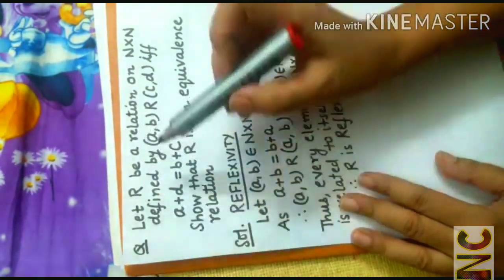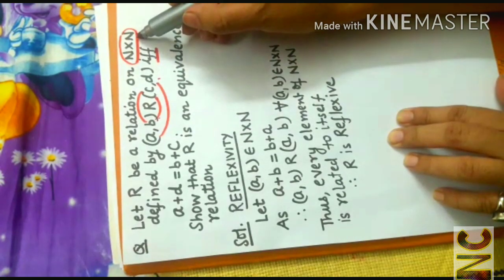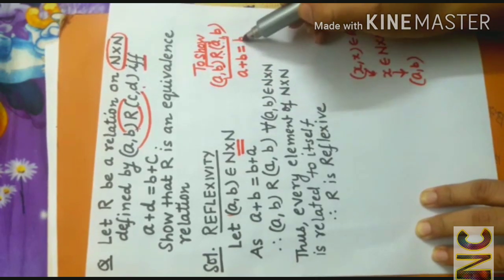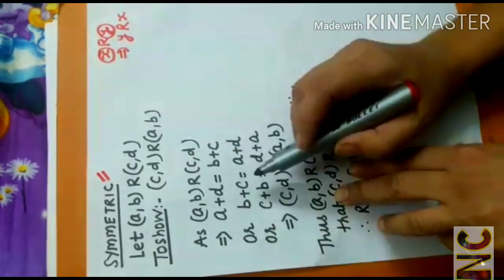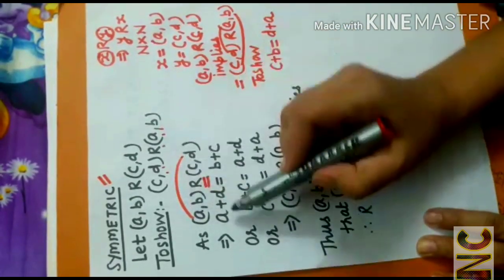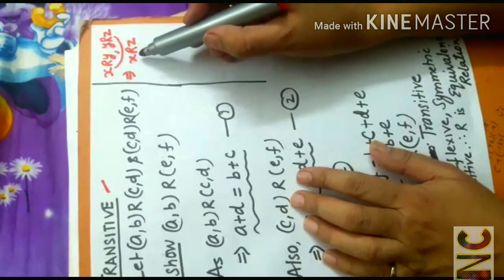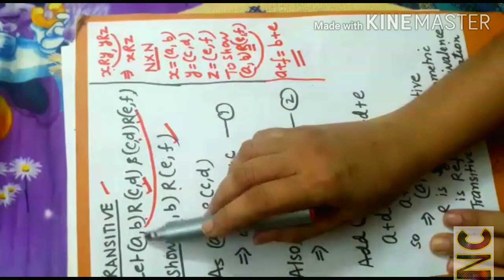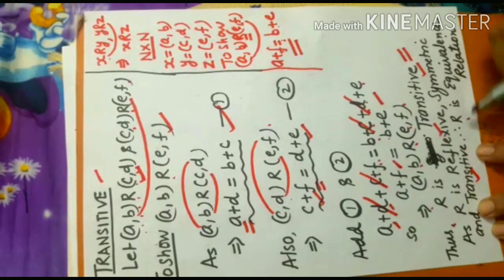##4. R & F – EQUIVALENCE RELATION QUESTION